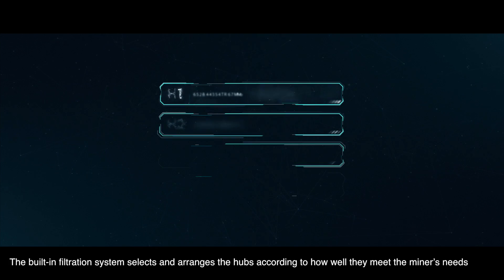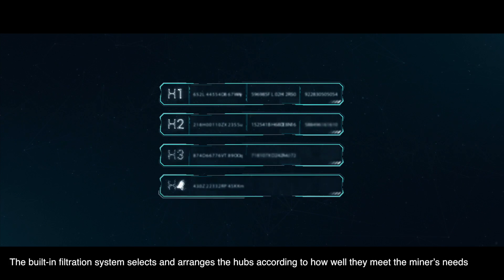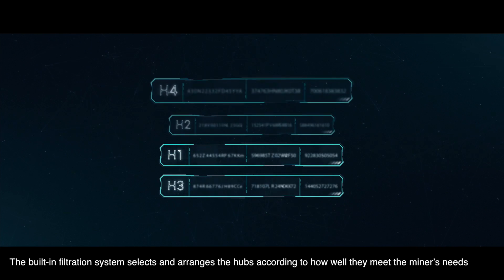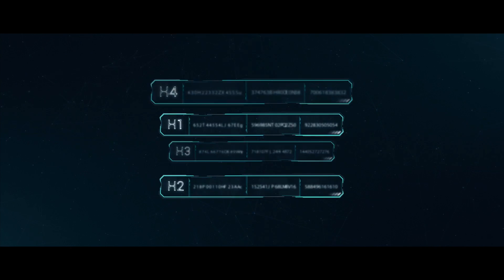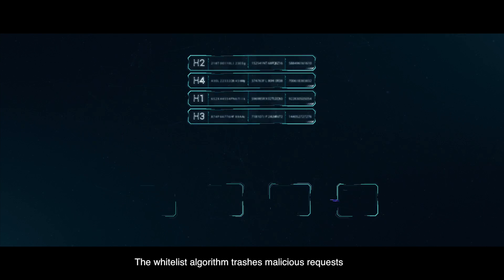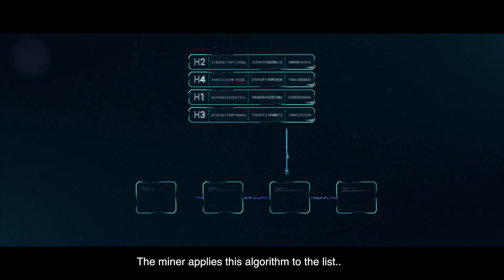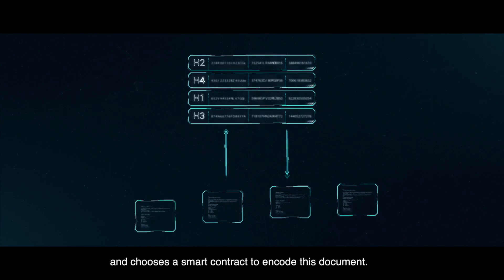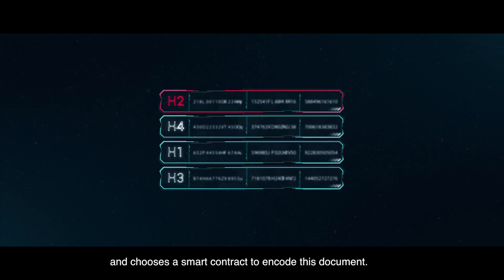SONM The Discovery Algorithm: How it Works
SONM is proud to announce that the Discovery Algorithm is functional within the SONM network. The Discovery Algorithm will connect all network nodes automatically to ensure that the process runs easily and quickly — same if the miner tries to navigate with GPS instead a paper map on a road. Please watch the video below for more information.